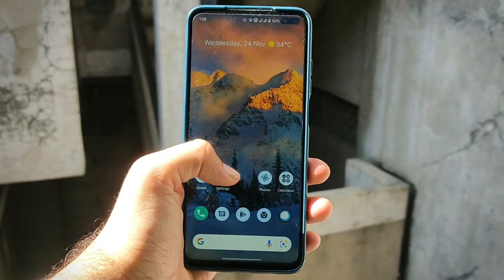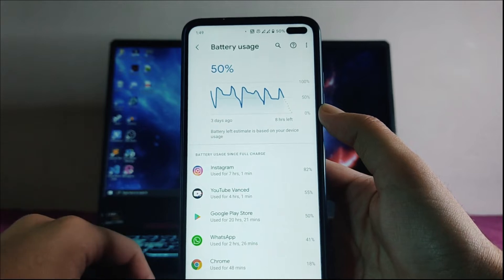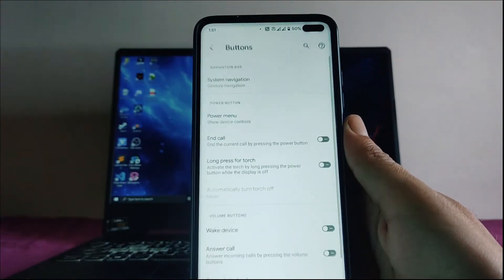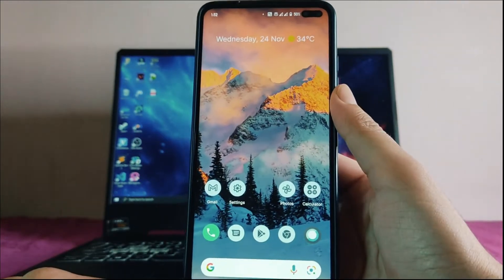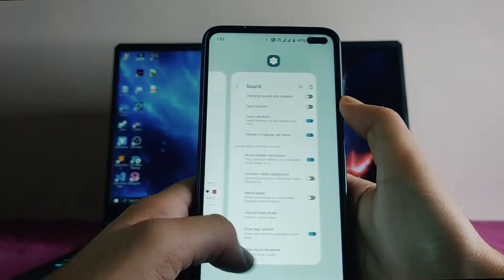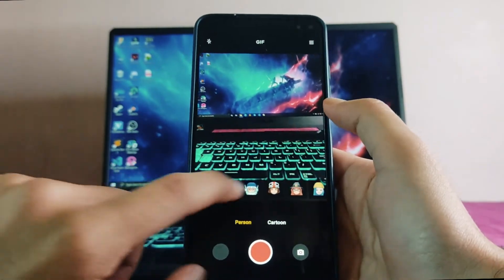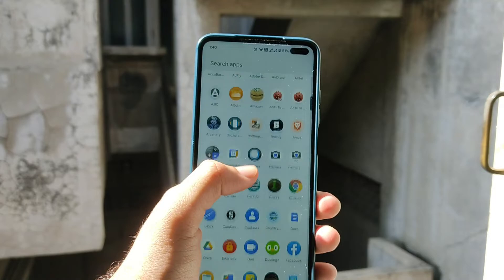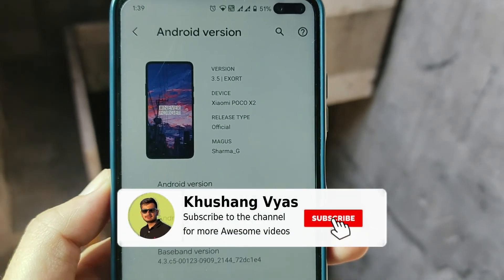Arcane OS EXCORT 3.5 for POCO X2 / Redmi K30 | OFFICIAL | ANDROID 11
This video is about the review of Arcane OS EXCORT v3.5 based on Android 11 which runs really good on POCO X2 / Redmi K30. Please watch whole video to know more about the Arcane OS EXCORT v3.5. There are many features on this ROM and it also has several bugs, to know about features and bugs of Arcane OS EXCORT v3.5 on poco x2 / redmi k30 please watch the video till the end.
Downloads:-

Arcane OS EXCORT v3.5 - Official | Android 11
Updated: 11/11/21

Notes:
• MiuiCam included
• Gapps Build
 • Based on OSS vendor ( thanks to SreekanthPalakurthi )
 •  Based on latest Redcliff Kernel ( thanks to RedcliffOP )
 • Thanks to Pro Tester sinister_virus

By Sharma_G04
Installation:-
- Wipe system,cache,dalvik
- Flash ROM